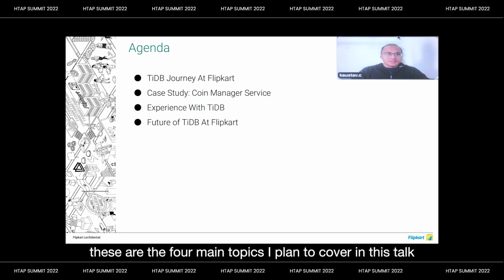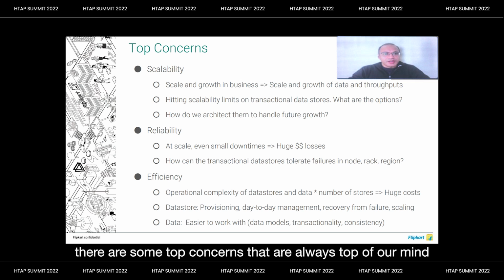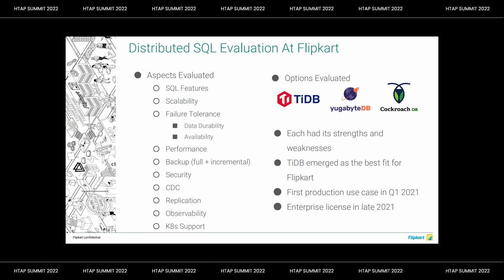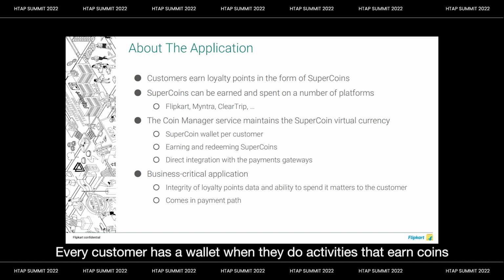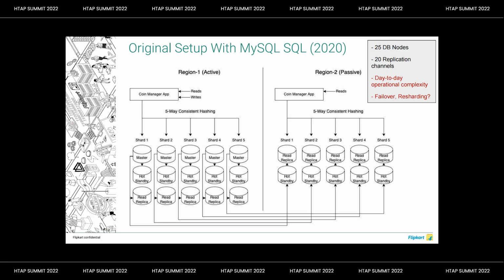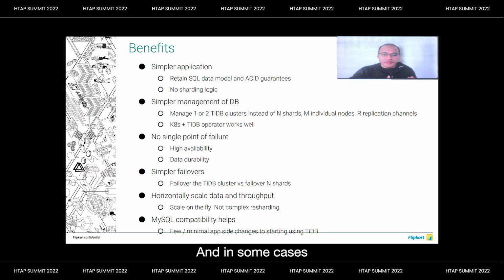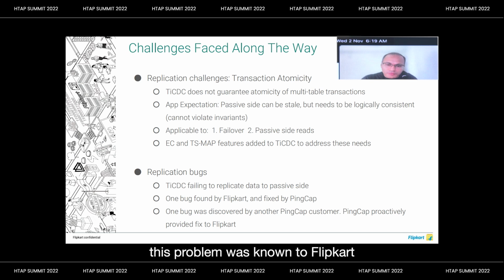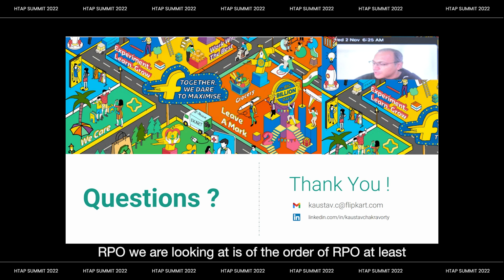Scaling SQL at Flipkart with TiDB (HTAP Summit 2022)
Flipkart is India’s largest e-commerce company with 400 M+ registered users and 10 M+ daily page visits. As their business grew, their original data stack couldn’t support the high data volumes and throughput. Flipkart searched for a distributed SQL solution with scalability, reliability, and efficiency. TiDB emerged as the best fit. In his session, Kaustav Chakravorty, Senior Architect from Flipkart will discuss TiDB and the benefits it has brought to his company.

About PingCAP

Resource Links